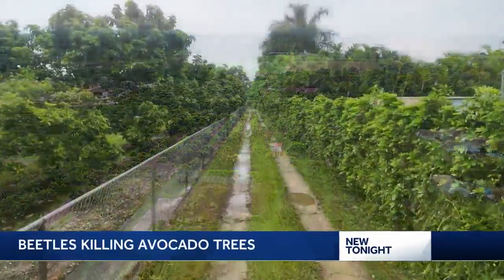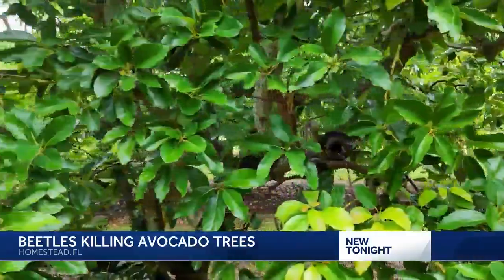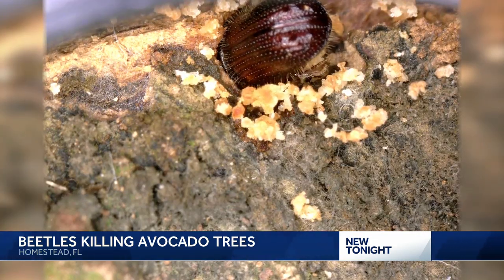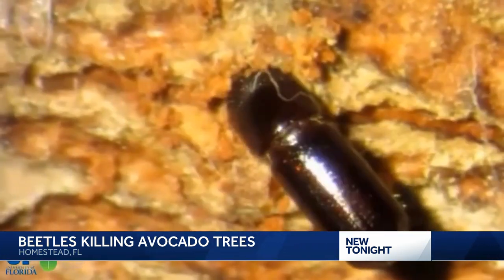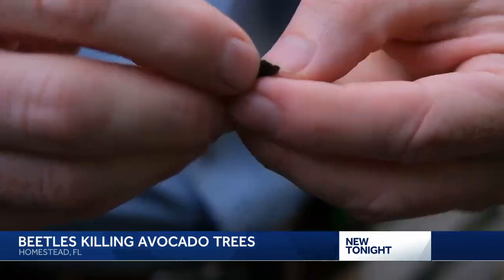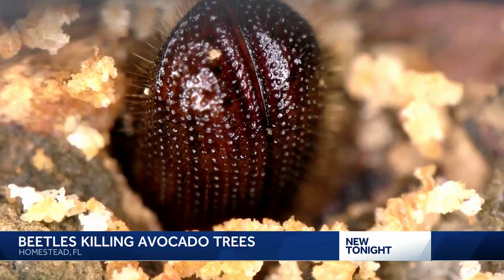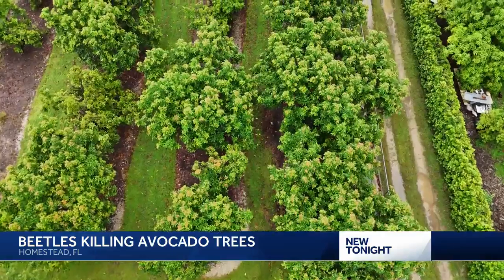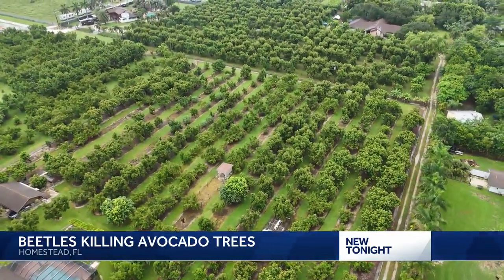Beetles killing avocado trees in South Florida